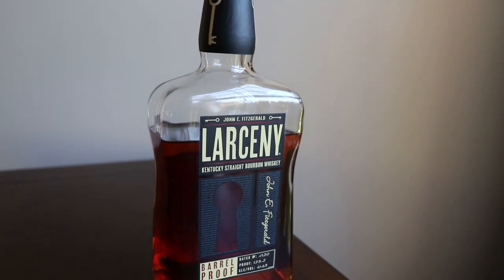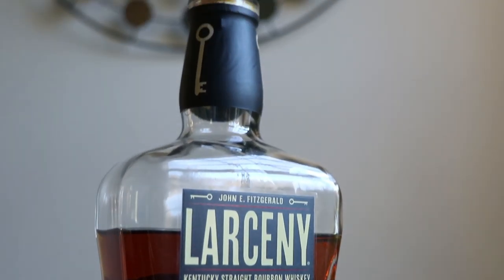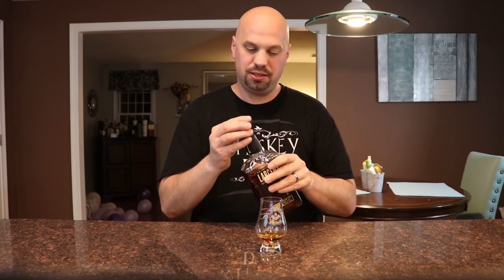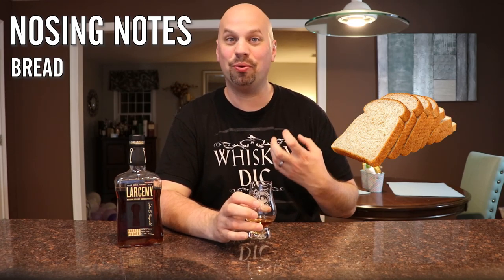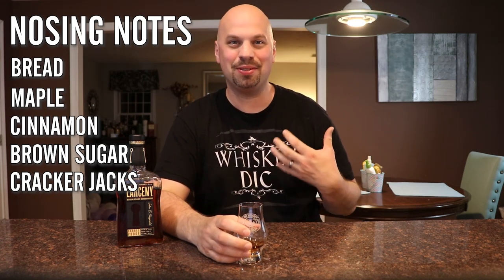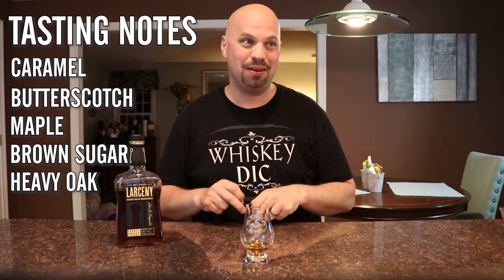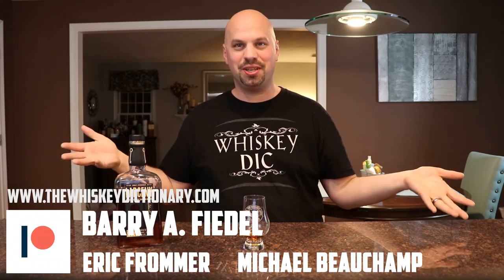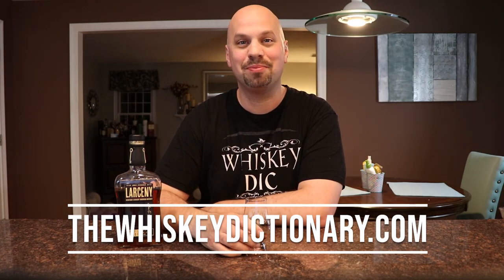Larceny Barrel Proof Bourbon - A120 Review | The Whiskey Dictionary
Larceny Barrel Proof... FINALLY Larceny made a barrel proof version of their Bourbon and I couldn't be happier to have it!